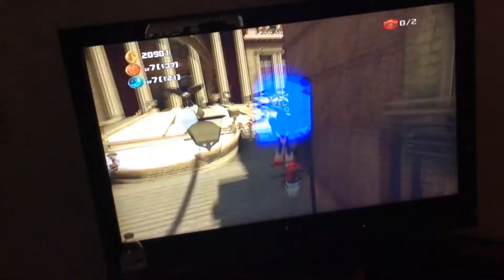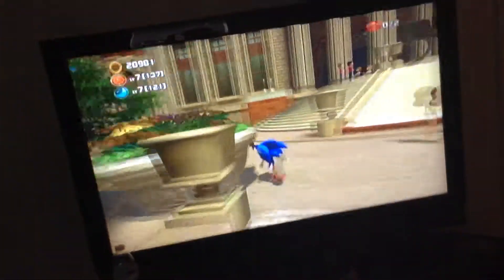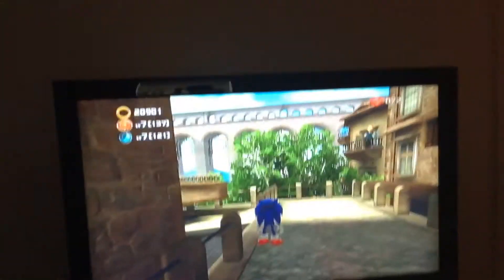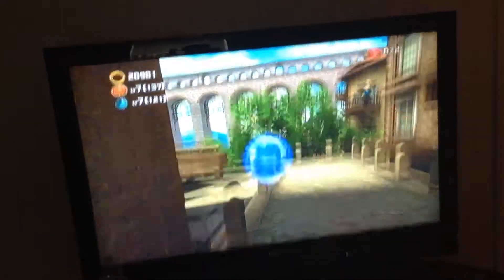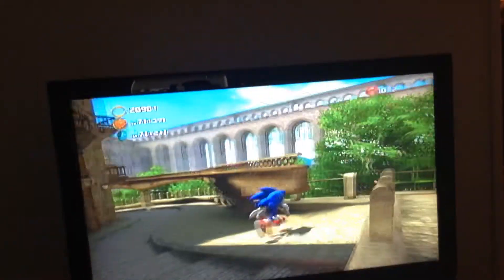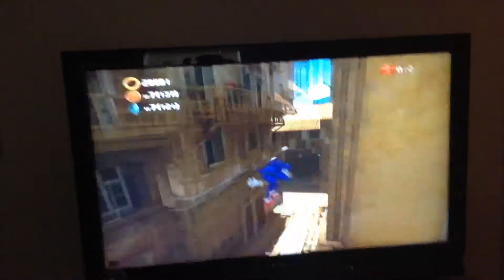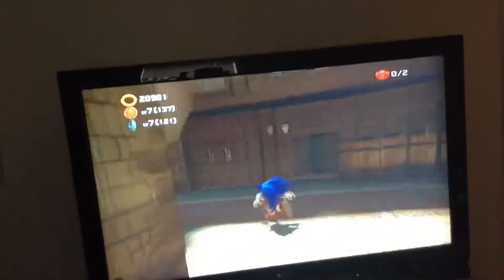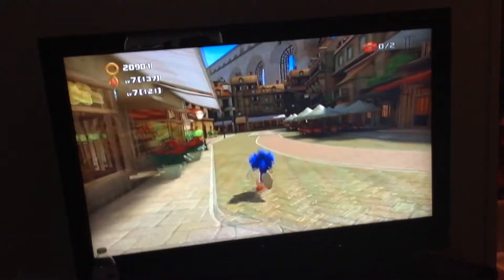Sonic tips in sonic unleashed part 1